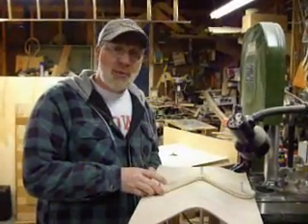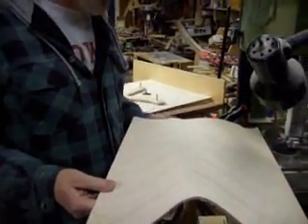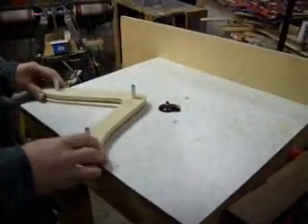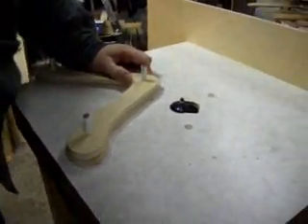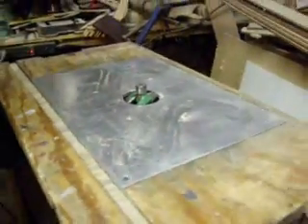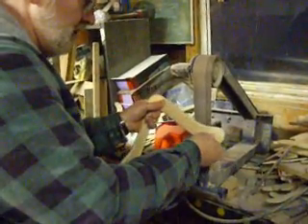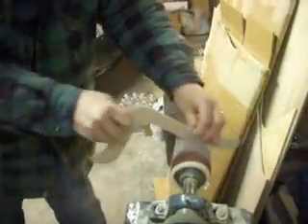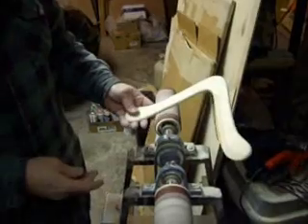Making a Boomerang with Power Tools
Using a band saw, routers, pneumatic and finish sander to make a boomerang quickly.